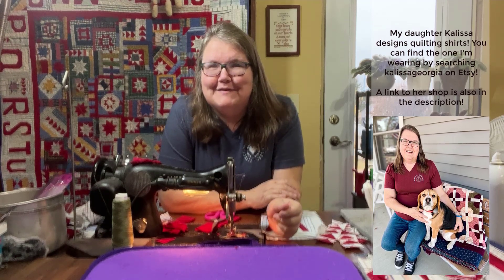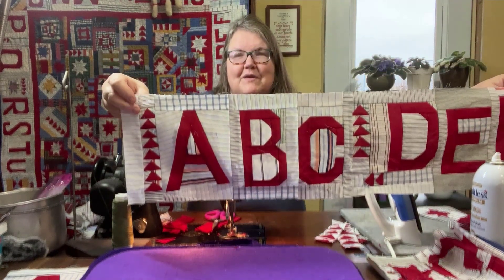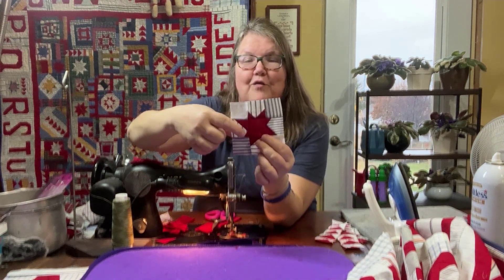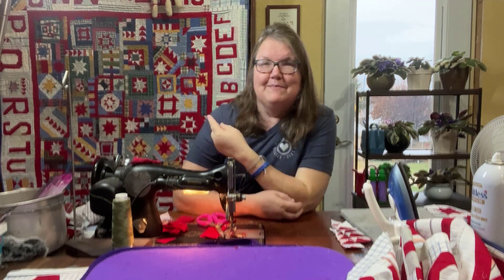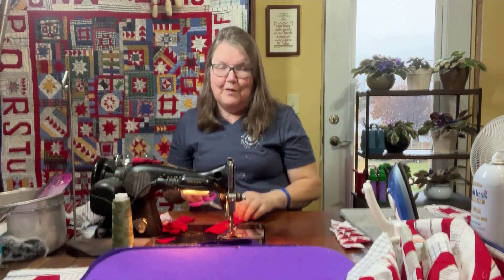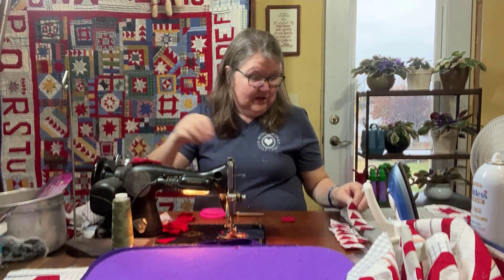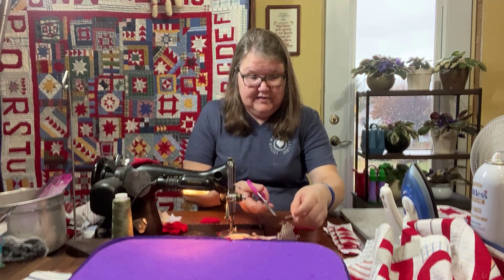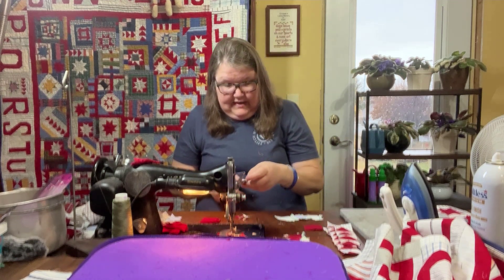Sew with Jo! How to Sew Freeform Blocks - Flying Geese and Stars Tutorial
Find Quilting and Sewing Shirts HERE on my daughter's Etsy shop!

Hi...so glad you found me.  If you want stay in touch you can find me at the following places: